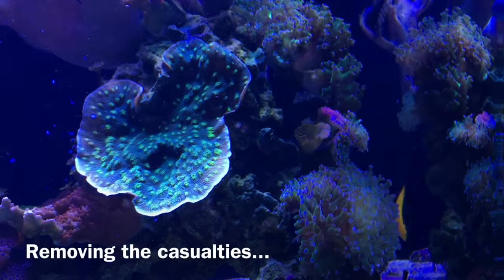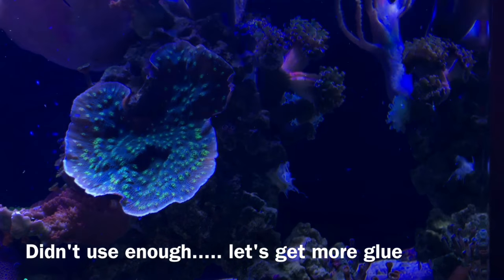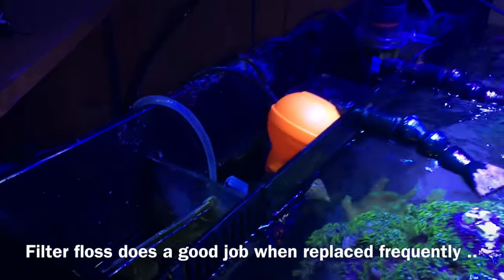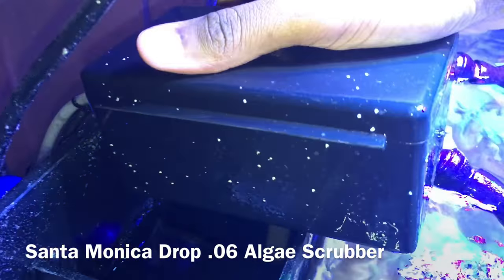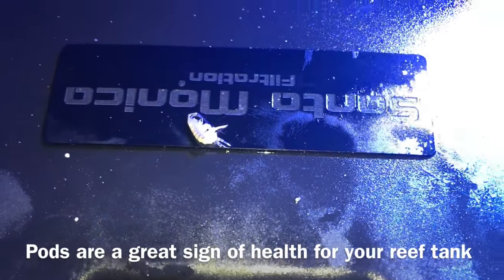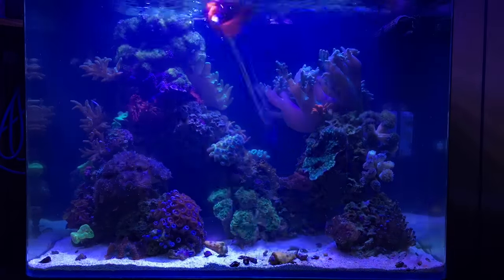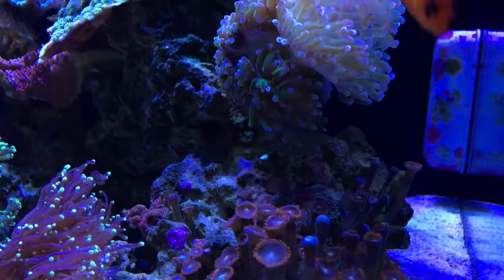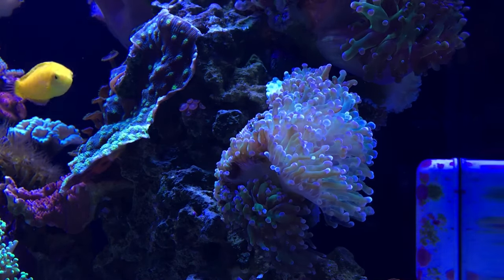Managing Coral/Fish Loss, Kalk Usage, Carbon Dangers & Future Plans | Reef Update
T-Shirts , Hoodies and Coffee Mugs avail in diff colors..

Parameters tested this video:

Alkalinity: 7.4
Phosphate: .039
Calcium: 430
Magnesium: 1230
Nitrates: 0-2ppm
Salinity: 1.026
Temp:79-80

Reef Tank Information:

Tank: JBJ 45 Gallon All in One Aquarium

*Ocean Revive T247 LED Lighting Schedule:
Ch1: 35% 11:30am-12:00am | Ch2: 20% 1:00pm-9:00pm

Biological & Chemical Filtration:
Seachem Pond Matrix
Seachem Matrix Carbon

Equipment:
*Stock JBJ Duel return pumps
*Maxspect Gyre F-130
*Innovative marine nano Reactor w/phosguard (currently not in use)
*Tunze9004 Skimmer

Stock list:
1 Flame Angel
1 Yellow Corris Wrasse
1 Six Line Wrasse
1 Maroon Clownfish
1 Flame Hawkfish